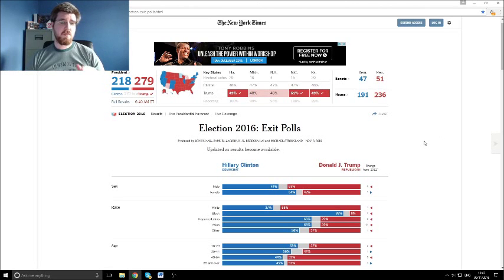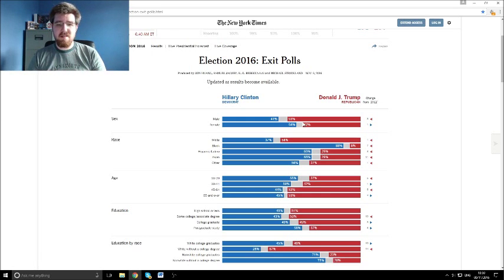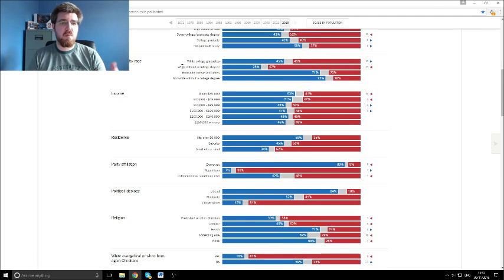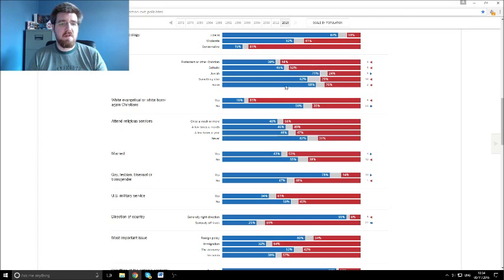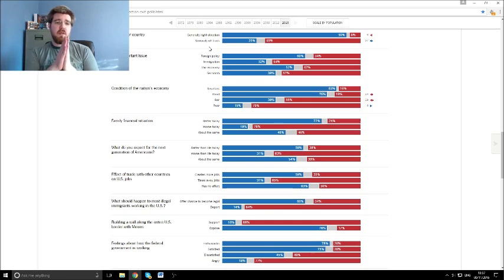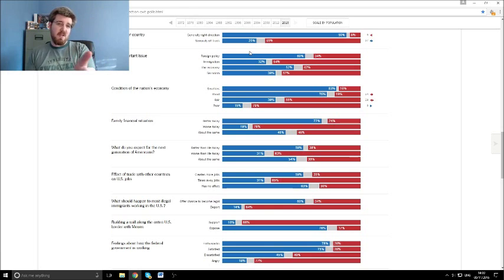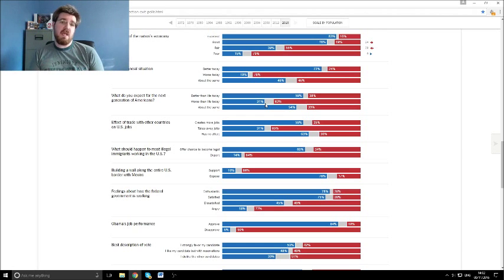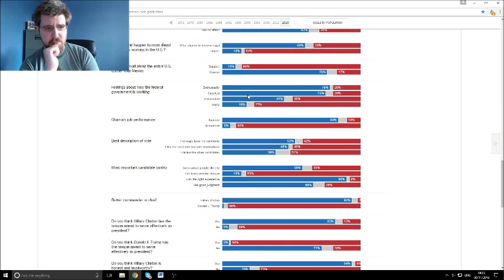Bonus Video - President Trump: How we got here and how to keep moving forward.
The US election results have caused a lot of understandable upset but this is should be a learning experience so I take a look at the exit poll numbers to get an idea of what happened, where it came from and then discuss how best to keep going aiming for a better future.

The middle of the video got a little pixel-y after I uploaded it so here's a link to the New York Times page laying out the numbers for those that are interested